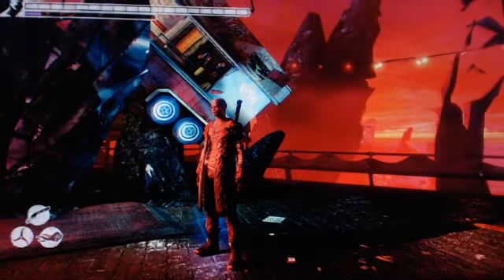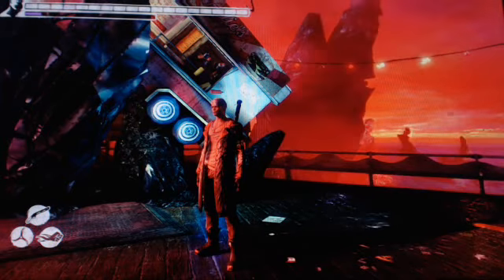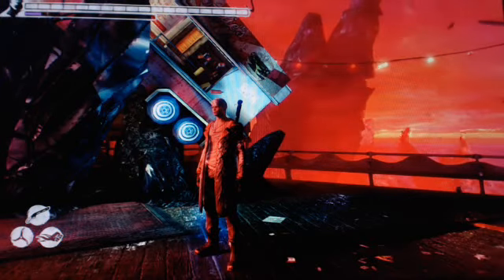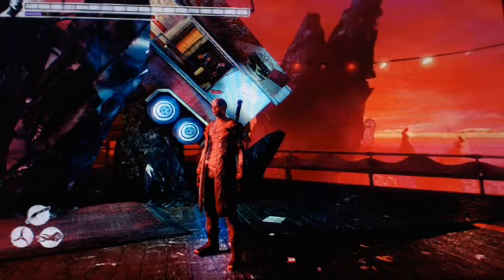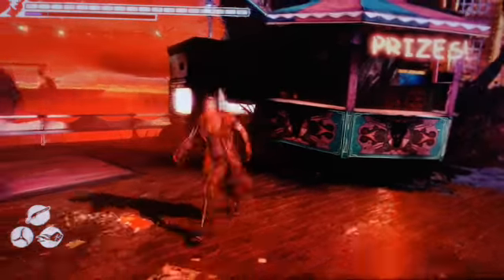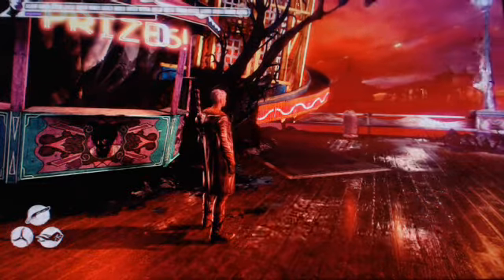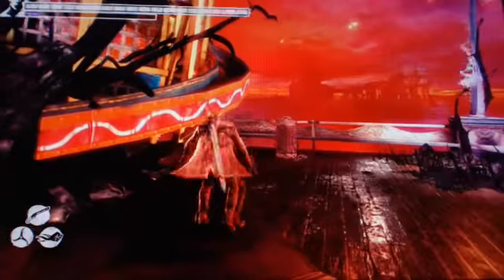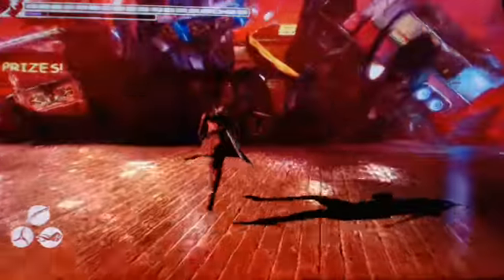AKheon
trying to find different things